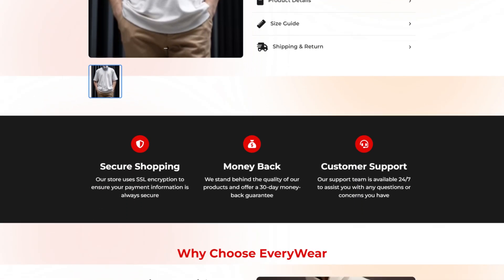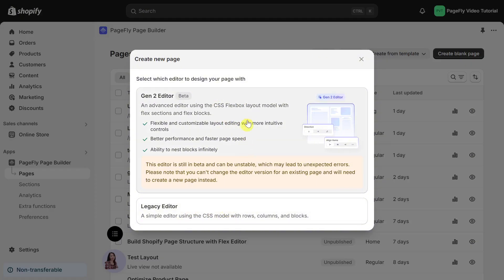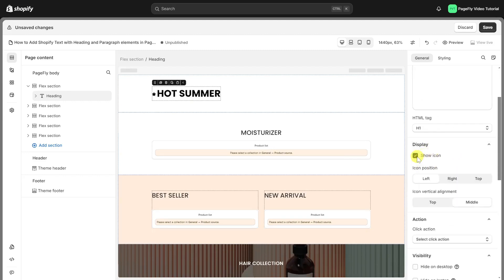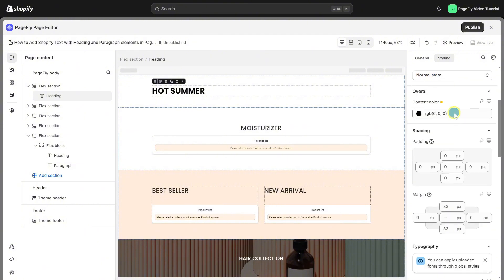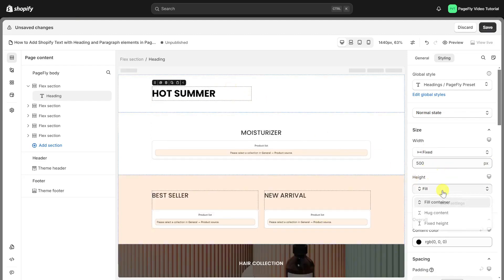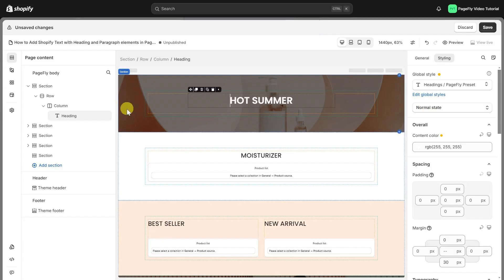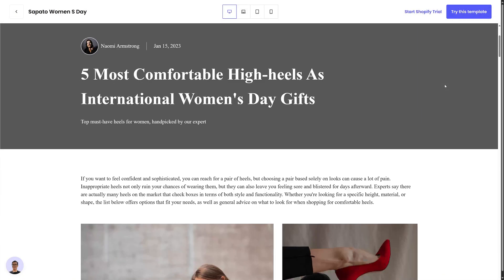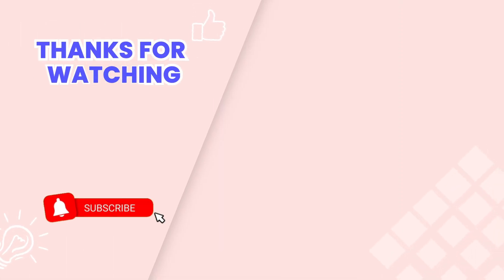How to Use Heading and Paragraph element in PageFly | PageFly Tutorial (Legacy Editor)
Learn how to use heading and paragraph in PageFly like a pro!

In this comprehensive tutorial, we’ll show you the step-by-step process of formatting headings and paragraphs to improve both your page design and SEO.

Proper use of headings helps organize content, while well-structured paragraphs improve readability and engagement.

👉 OUTLINE
00:00 Intro
00:15 Access Heading element in PageFly Gen 2 Editor
00:44 General Configuration of Heading Element
01:14 Styling Configuration of Heading Element
02:20 Access and Configure Heading element in PageFly Legacy Editor
02:47 Access and Configure Paragraph element in PageFly
03:20 Outro